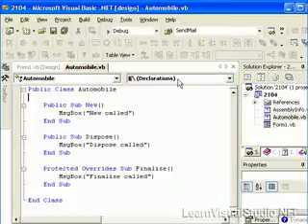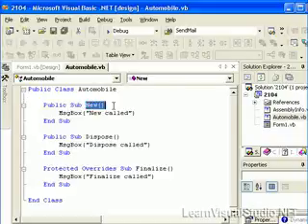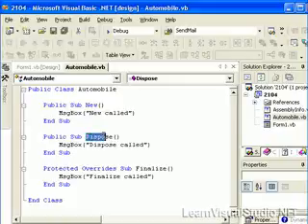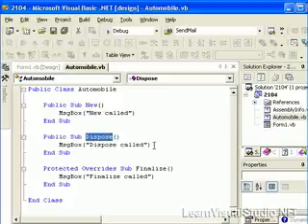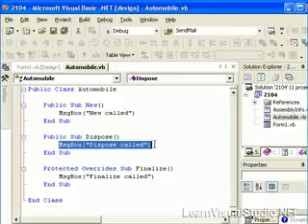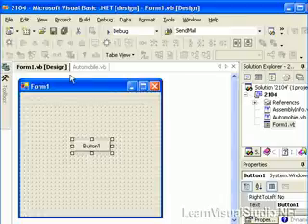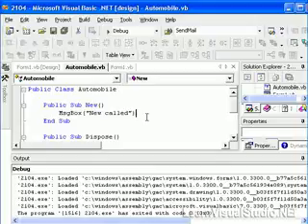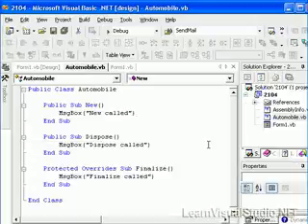Learn Visual Studio 10 52